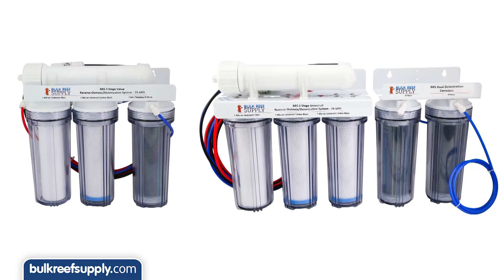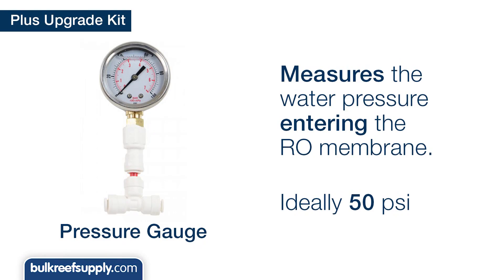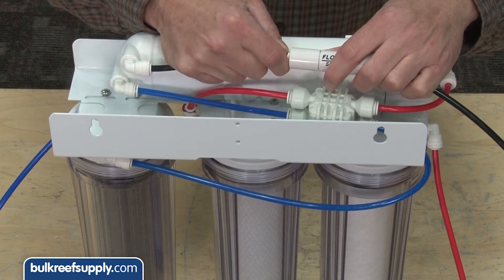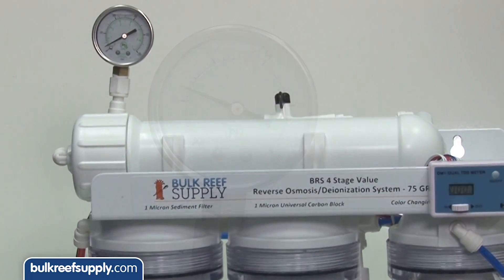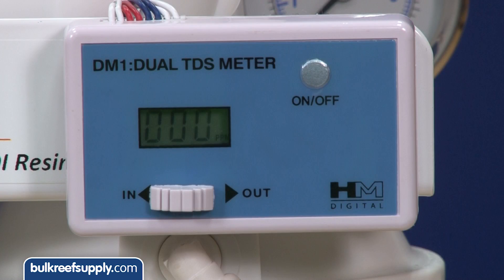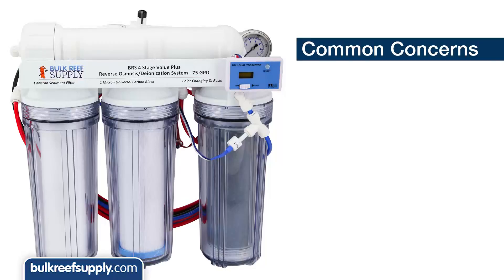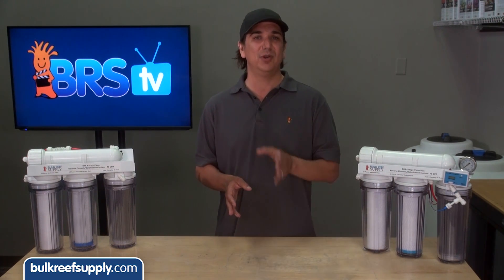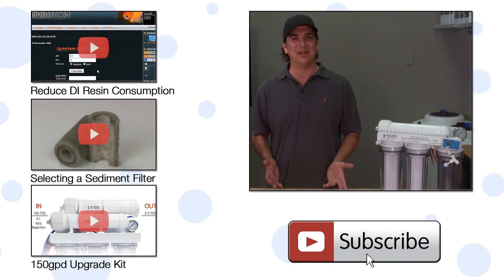How To: Upgrade Your Base RO/DI with Plus Features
The Plus Upgrade kits transform your "base" model RO/DI to the more feature rich Plus series.  Follow along today as we install them!

The Plus Upgrade kits come with a TDS meter, pressure gauge and flush kit. The TDS meter will measure the total dissolved solids, which is a relative measure of water purity coming out of your RO system as well as your DI resin which is ultimately the water you are using.  The pressure gauge measures water pressure entering the RO membrane which should ideally be around 50 PSI.  The flush kit is basically a bypass for your flow restrictor on your membrane. This will drastically increase the flow over the surface of the membrane and flush deposits off which can hurt longevity, water quality, and water production from the membrane.

Installation is pretty simple, to begin we'd recommend laying down a towel to catch any potential spills.  The Flush kit installation is as easy as pushing in the push-connect collets on the flow restrictor and removing it and then replacing it with the new flush kit.  It does matter which direction you install it so make absolutely sure the flow arrow is pointed away from the membrane.

To install the pressure gauge, locate the feed line on your RO membrane which is the side which is the on the cap side of the housing which only has a single line entering it. If this is a BRS system it will likely be red.  Just clip this line and push both ends into the tee on your pressure gauge.

The TDS meter installation can appear pretty daunting, but in reality is actually pretty simple.  The first step is mounting the monitor.  Use the included Velcro stickers to mount it somewhere easy to see and insert the probes into the push connect tees. One probe is labeled in and the other out.  On the back of your system locate the line feeding the “in” of your DI canister, clip that line and insert each end into the tee labeled “in”. Now locate the line coming out of your DI, clip it and insert each end into the tee labeled “out”.  Once that is done bundle up the excess wire and secure it.

Once everything is installed check for leaks and you are done!